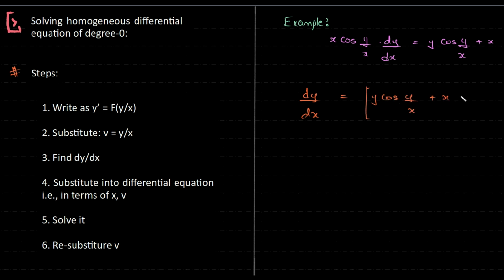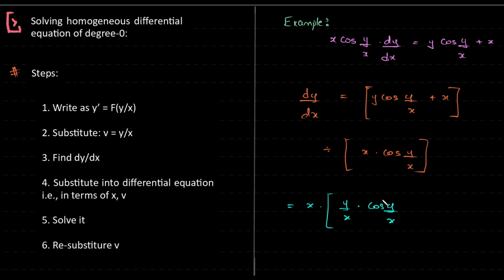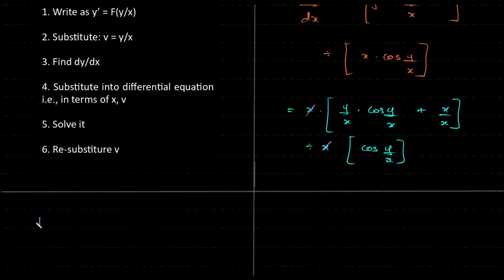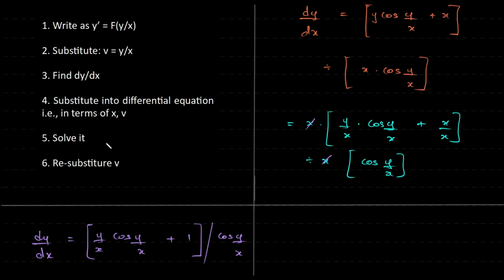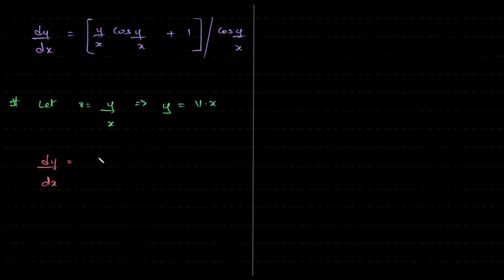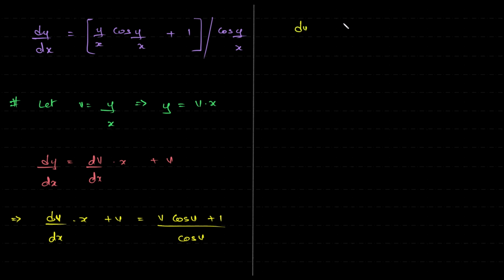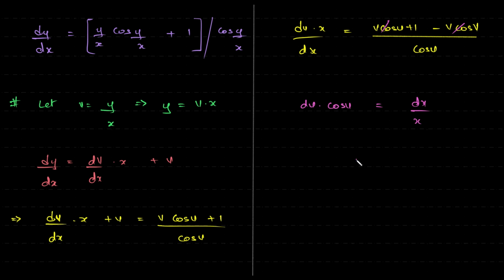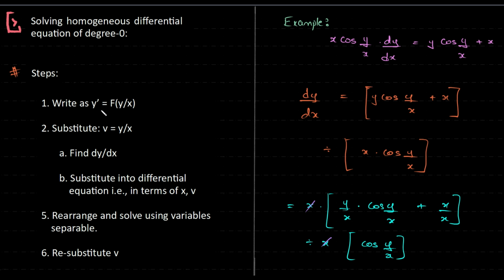9 05 B 1 Solving Homogenous Differential Equation Intro E